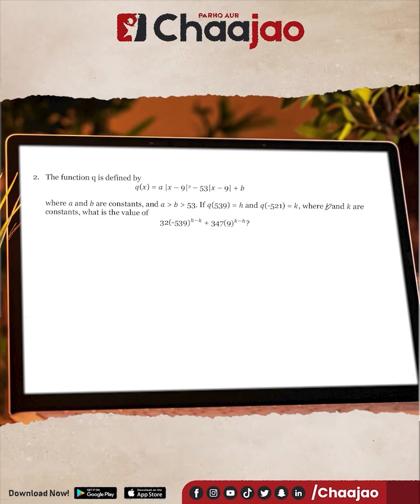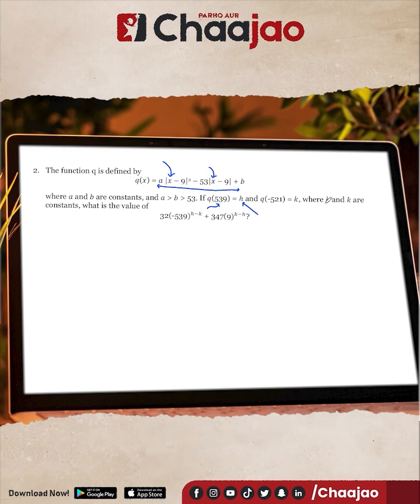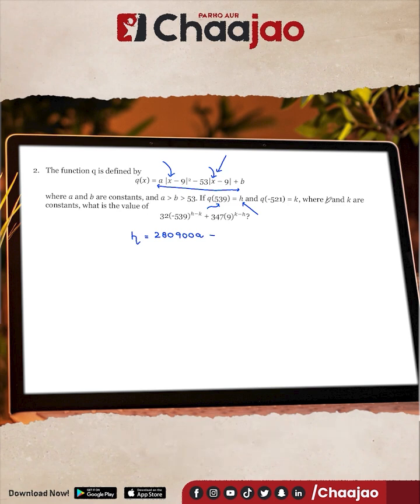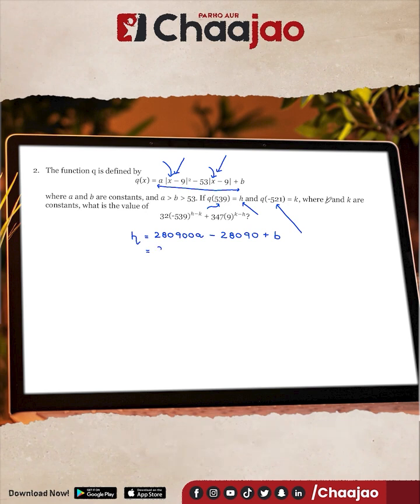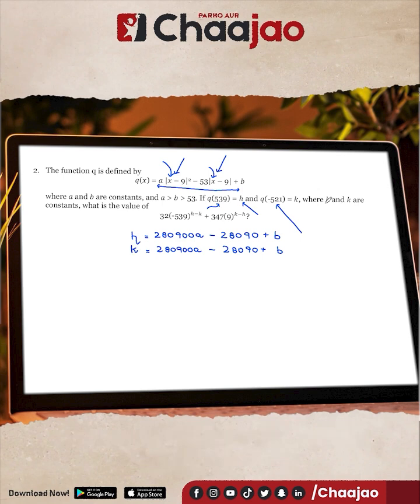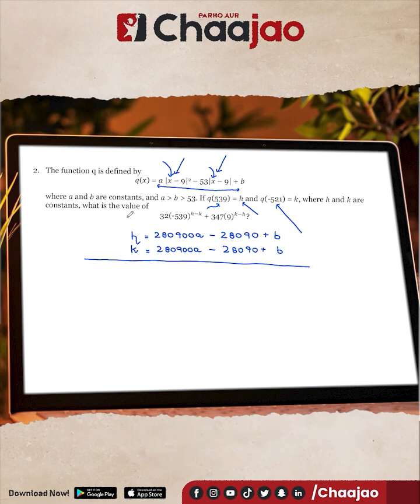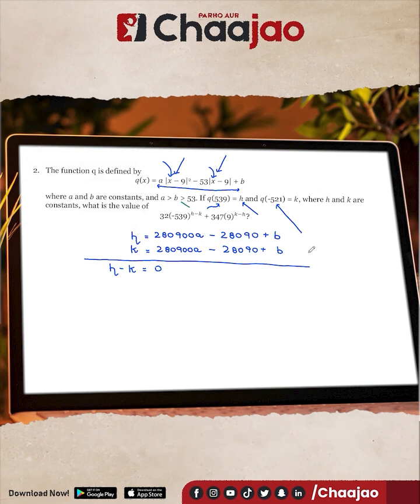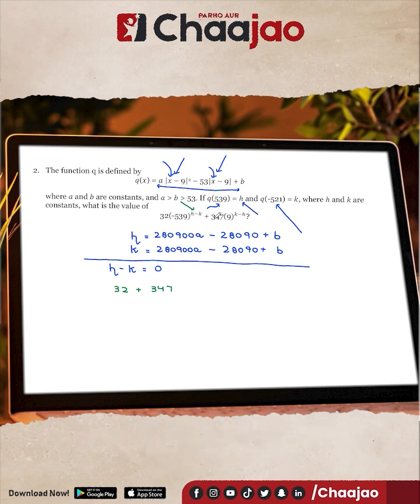DSAT Hardest Question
𝐂𝐡𝐚𝐚𝐣𝐚𝐨 - 𝐘𝐨𝐮𝐫 𝘂𝗹𝘁𝗶𝗺𝗮𝘁𝗲 𝘀𝘁𝘂𝗱𝘆 𝗽𝗮𝗿𝘁𝗻𝗲𝗿!😃

𝗖𝗵𝗮𝗮𝗷𝗮𝗼 𝗸𝘆𝘂𝗻? 🤔
𝗟𝗶𝘃𝗲 𝗖𝗹𝗮𝘀𝘀𝗲𝘀 by Highly Experienced Instructors
𝗥𝗲𝗰𝗼𝗿𝗱𝗲𝗱 𝗟𝗲𝗰𝘁𝘂𝗿𝗲𝘀 so that you can study at your convenience
𝟱𝟬,𝟬𝟬𝟬+ 𝗠𝗖𝗤𝘀 bank for thorough practice!
𝗩𝗶𝗱𝗲𝗼 𝗦𝗼𝗹𝘂𝘁𝗶𝗼𝗻𝘀 for every question!
𝗟𝗶𝘃𝗲 𝗔𝗻𝗮𝗹𝘆𝘁𝗶𝗰𝘀 for each test!